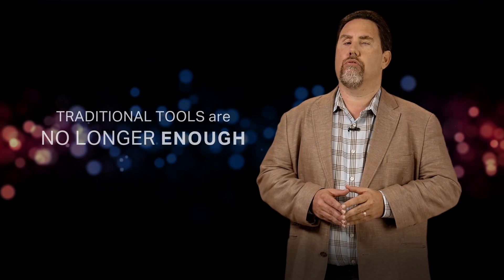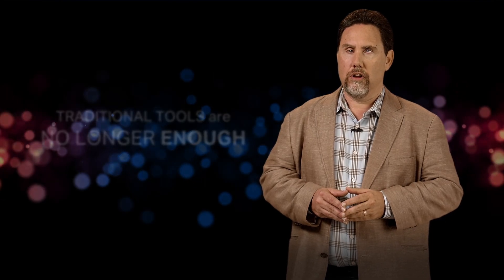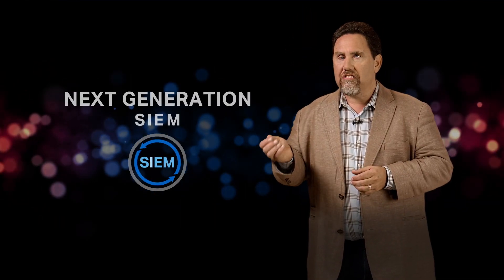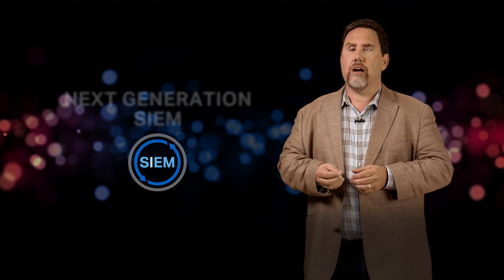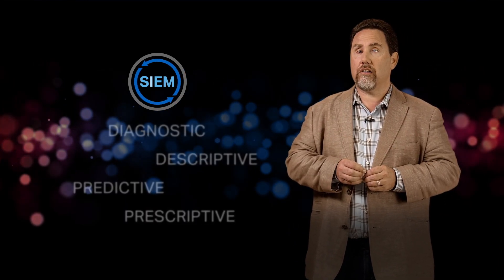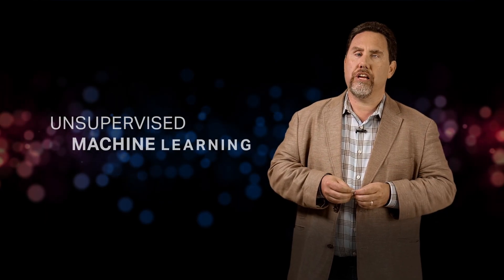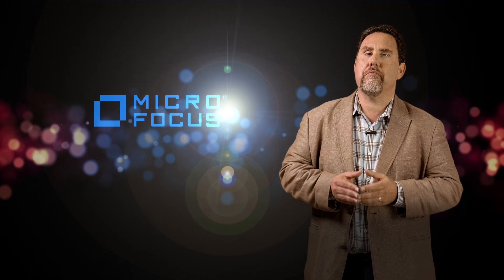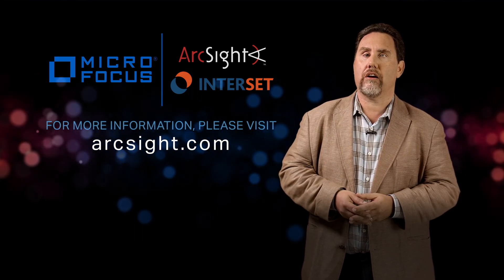Next-Gen SOC | Episode 1: Intelligent Security Operations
- The modern Security Operations Center (SOC) is working harder than ever to defend your organization from increasingly complex cyber-attacks. And the truth is, traditional security operations tools are no longer cutting it. A next-gen SOC requires a next-gen SIEM... an open, integrated platform that simplifies the delivery of layered analytics to help analysts identify and respond to threats faster than ever before. It is with that goal in mind that Micro Focus offers the ArcSight Security Operations platform

Watch for Episode 2 of our 5-part series, coming November 12th, 2019.